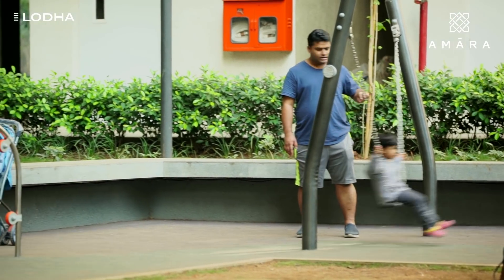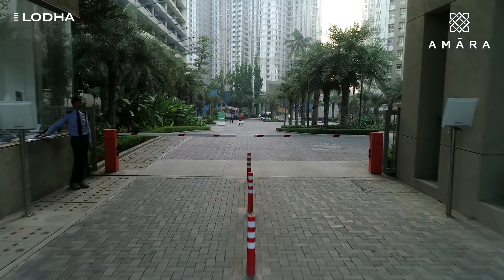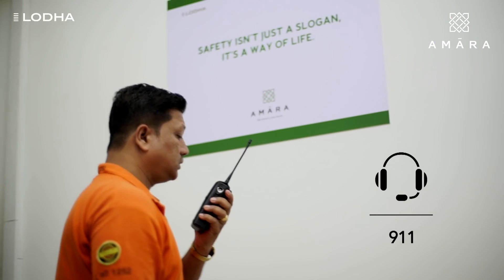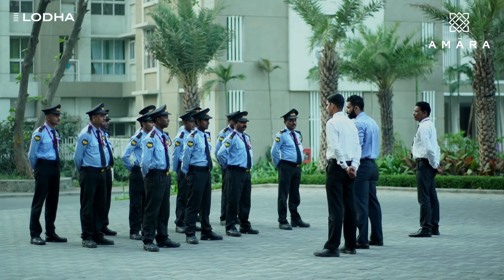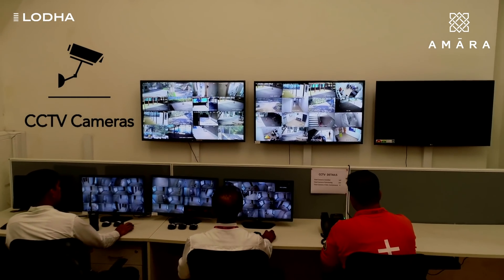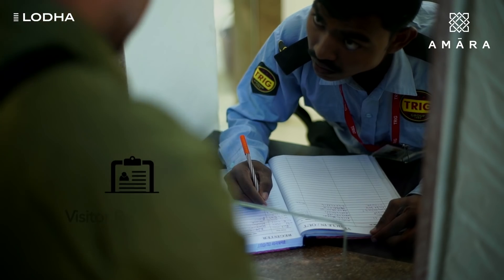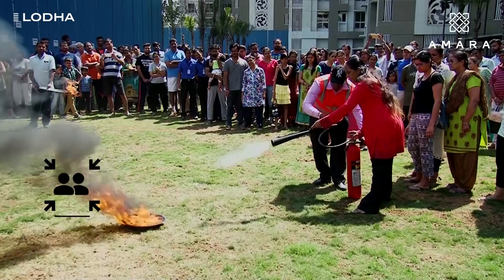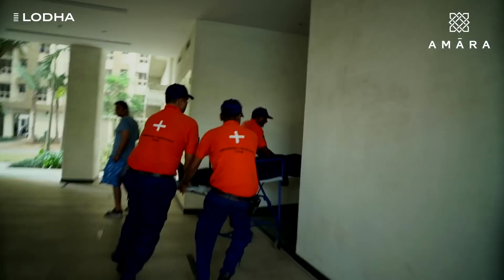Lodha Amara: Security and Safety Features at Amara by Lodha Group India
At Lodha Amara, be stress-free about your safety and security! Amara by Lodha has taken optimum measures to ensure that every resident remains safe-guarded at all times. Take a look at all the arrangements that the security team at Amara has undertaken.

Timestamps:
00:00-01:09 : Safety and Security at Amara
01:10-01:45 : Security
01:46-02:26 : Raising the bar of Residential Safety